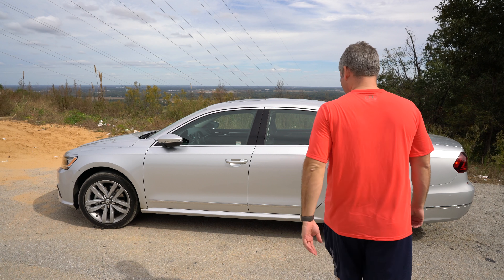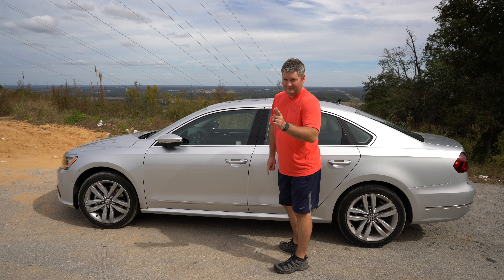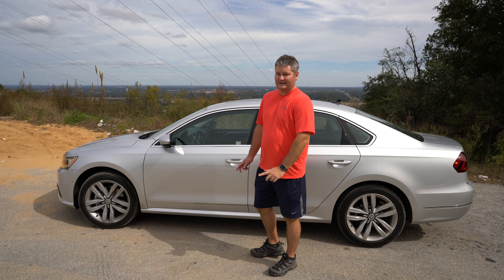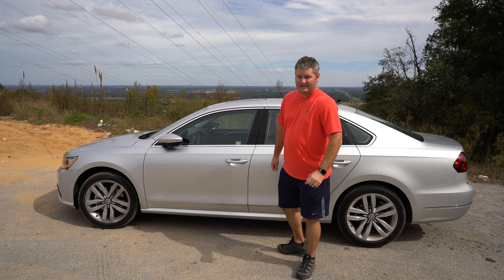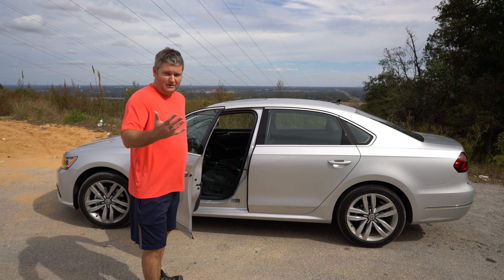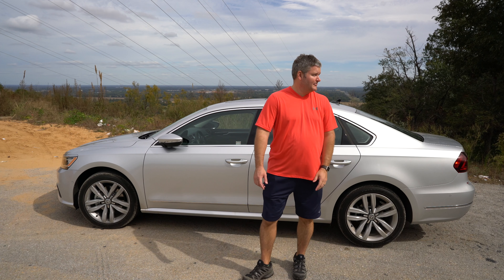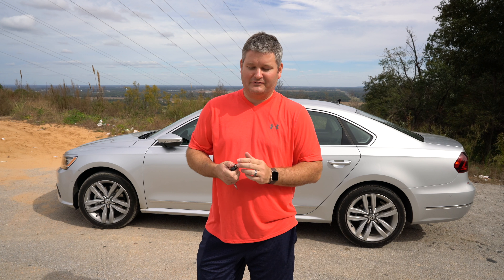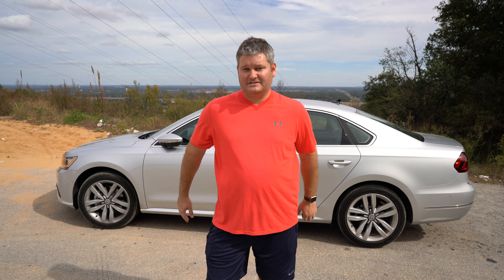How to Unlock & Lock VW Passat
This is how to unlock and lock the Volkswagen Passat. One of my favorite 2017 Volkswagen Passat SEL Premium features is being able to lock and unlock the Passat, without removing the keys from my pocket! It's really cool and not gimmicky. I hope this video provides value, if you have never unlocked or locked your Passat.